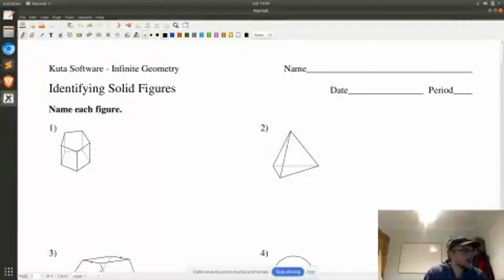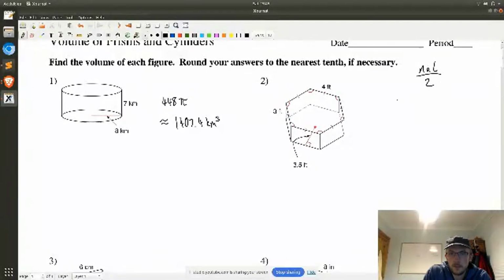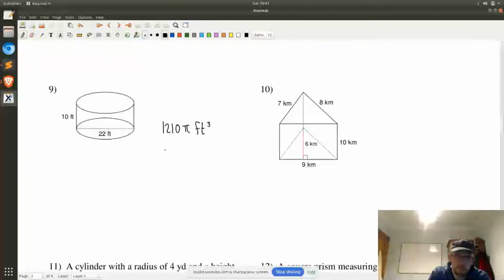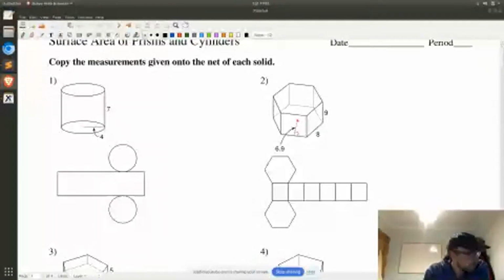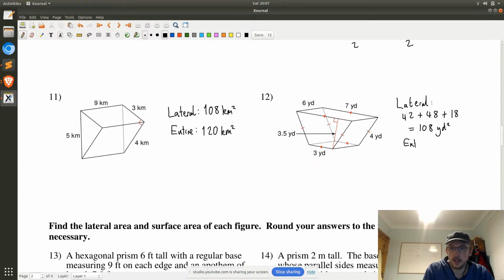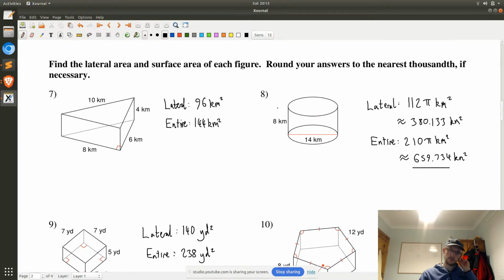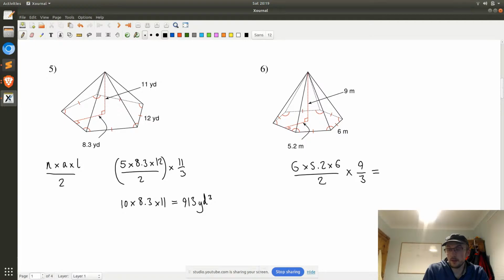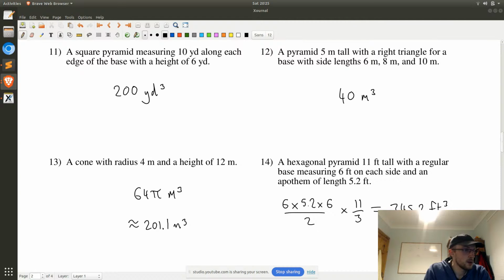Volumes and Surface Areas of Prisms, Pyramids, Cones (Geometry Work)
Identifying solid figures